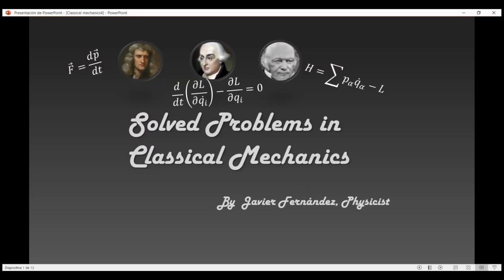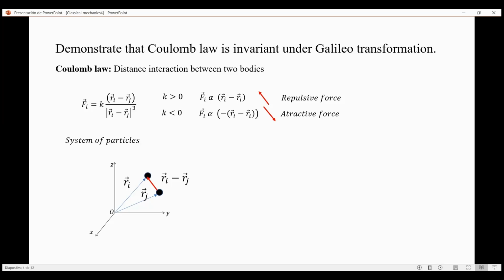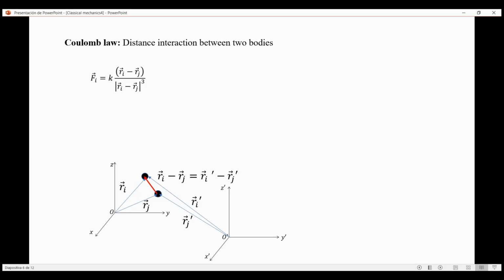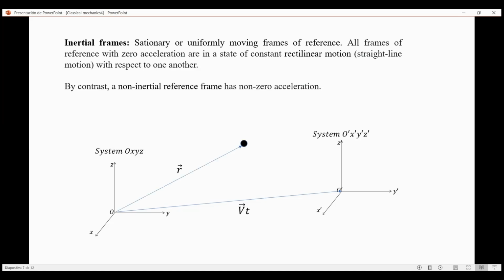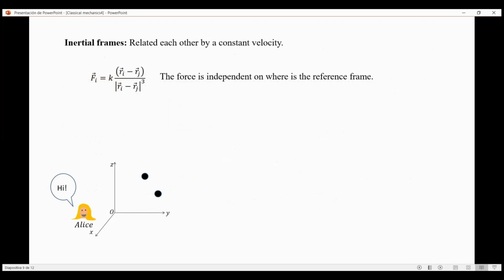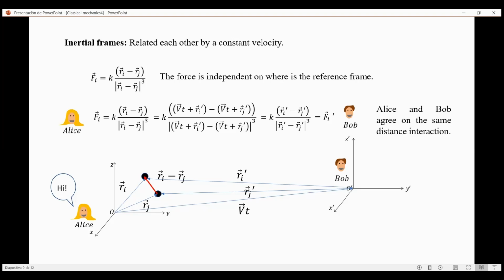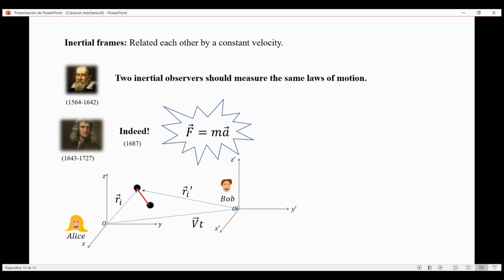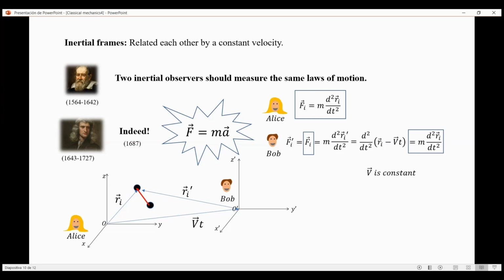Galileo invariance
In this video I show Galileo invariance for the Coulomb force and demonstrate using Newton´s 2nd law that the laws of motion are the same for inertial reference frames